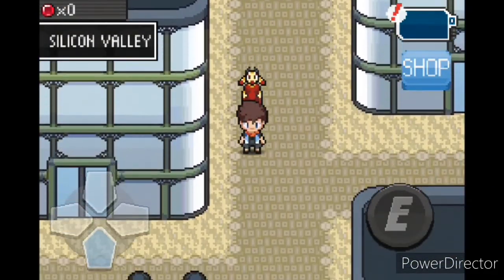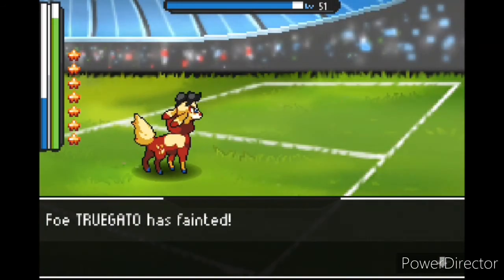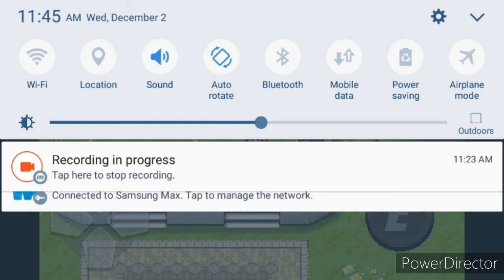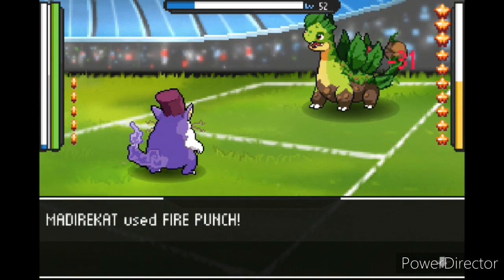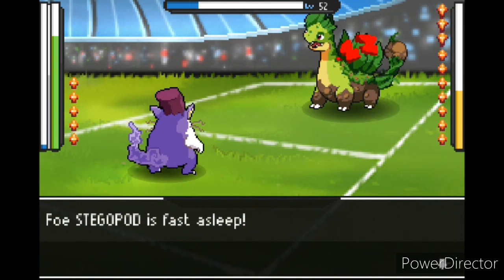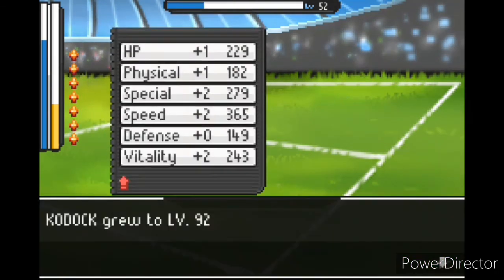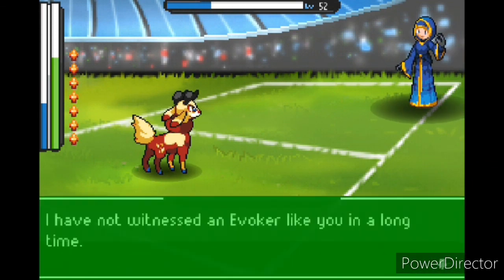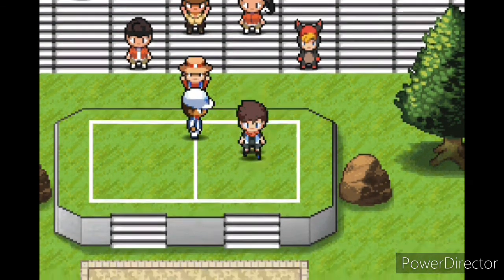THE COLOSSEUM. Evocreo Final Episode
If You Like This Kind Of Content or any other content then consider

AND for the most important thing